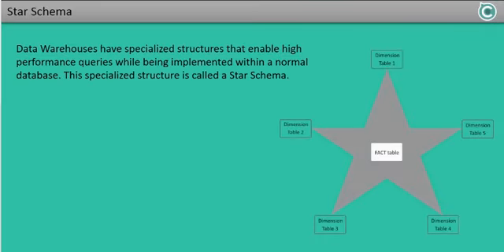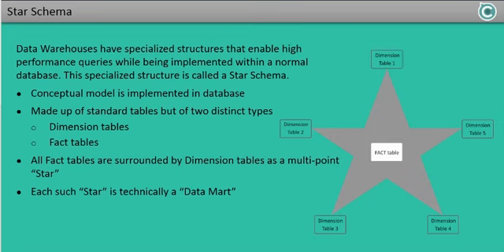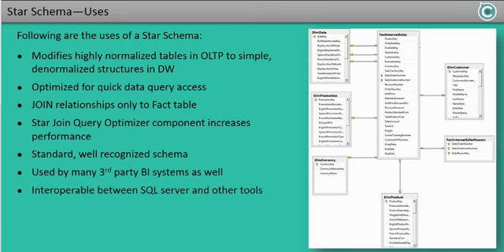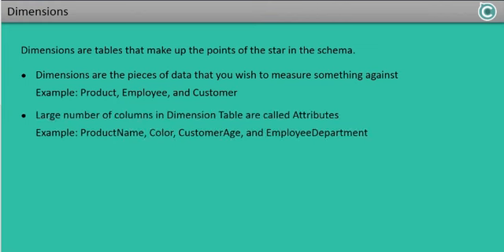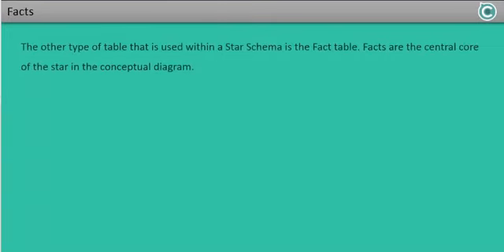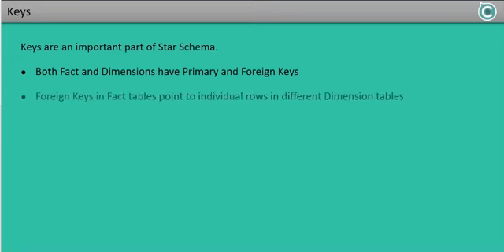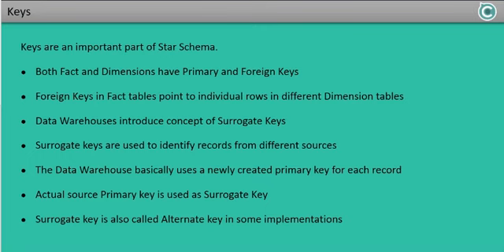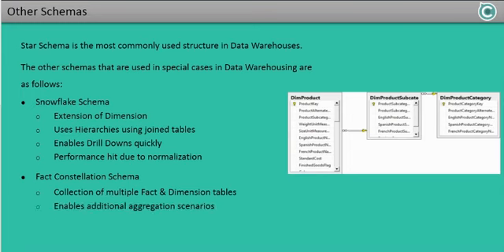3 Data Warehousing Concepts